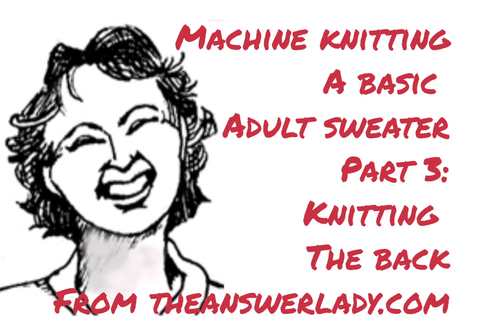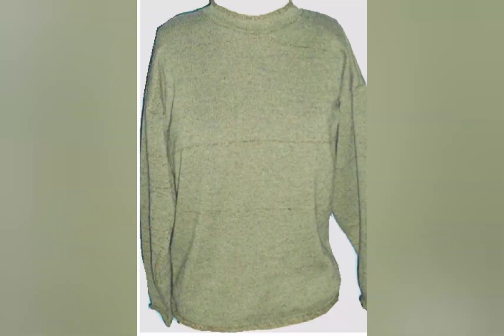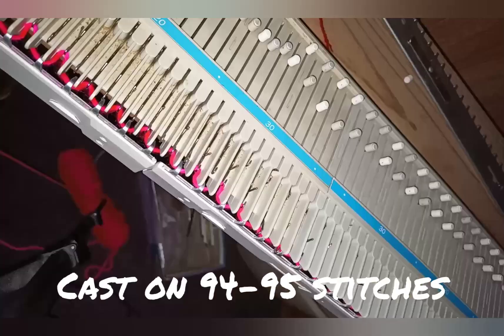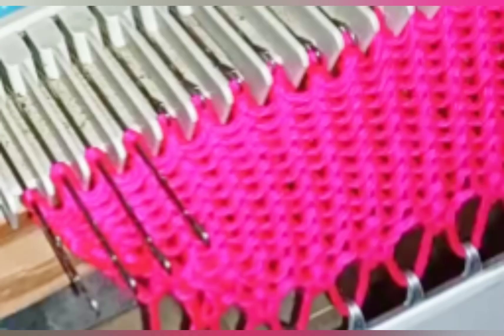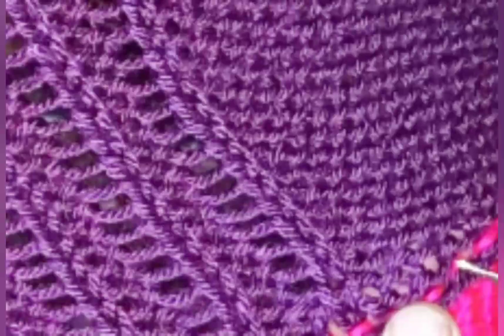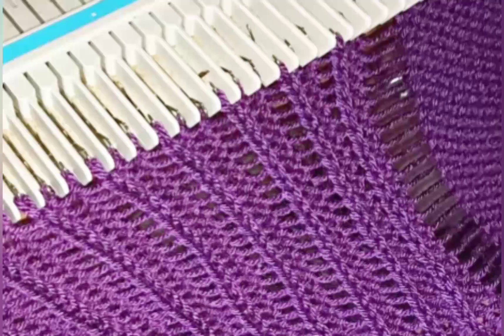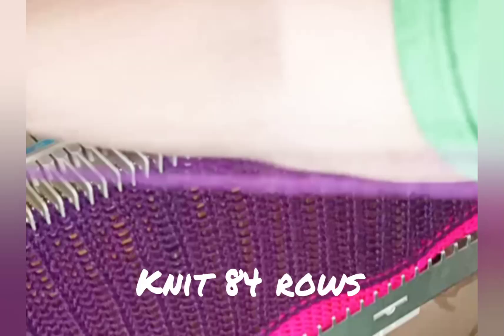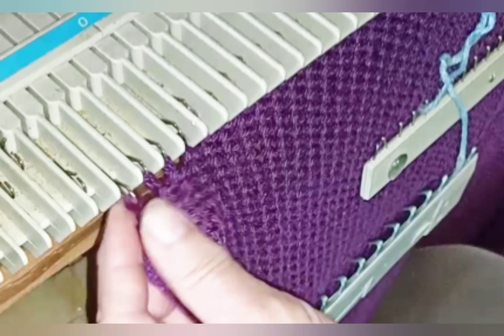Machine Knitting a Basic Adult Sweater part 3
In this video we knit the sweater back.
The Answer Lady's Machine Knitting Notebook is available in my Ravelry store.